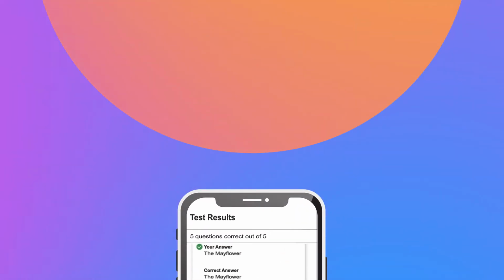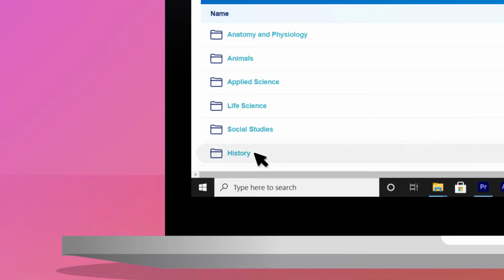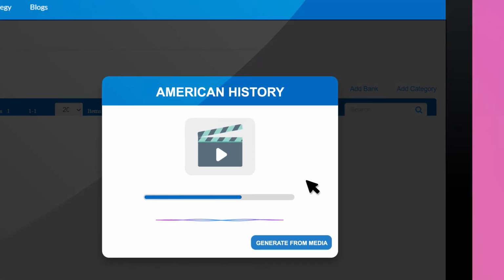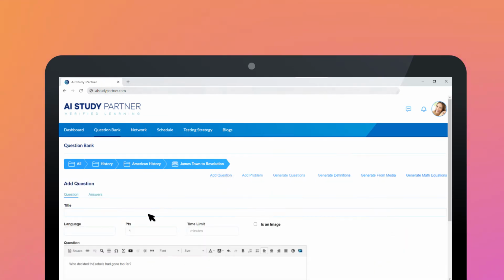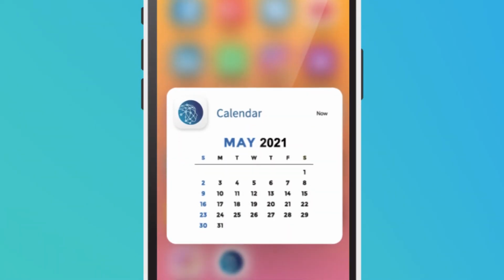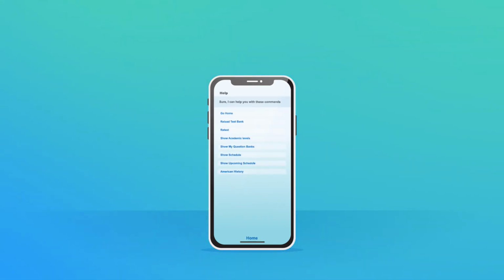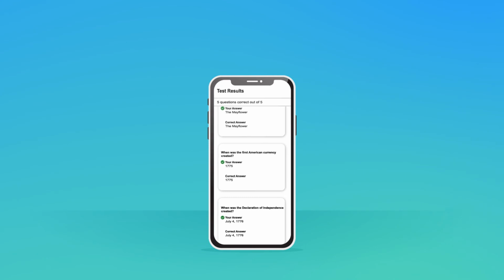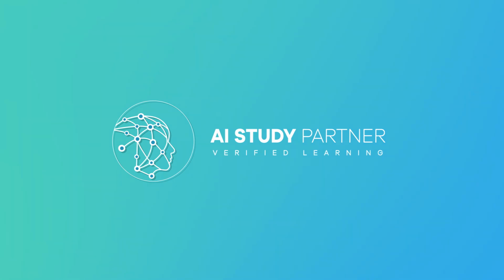Ai Study Partner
Ai Study Partner is an app that allows students to quiz themselves with thousands of preloaded questions covering various subjects for their grade.